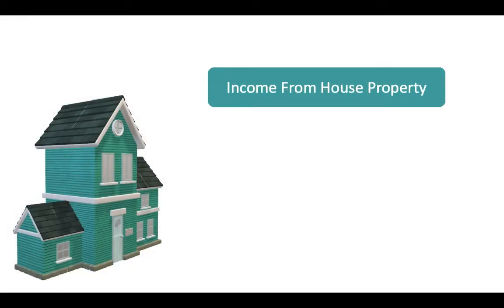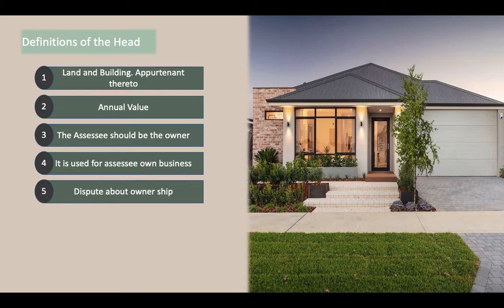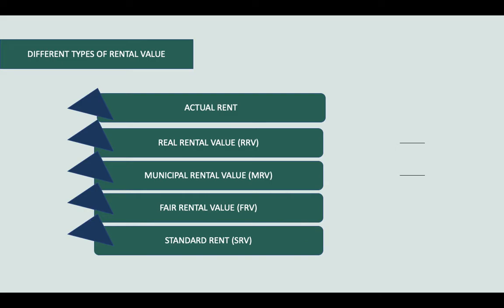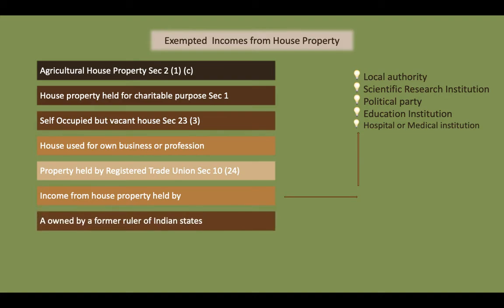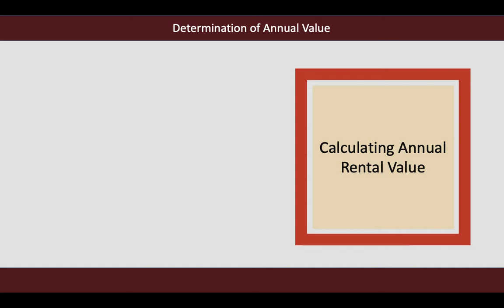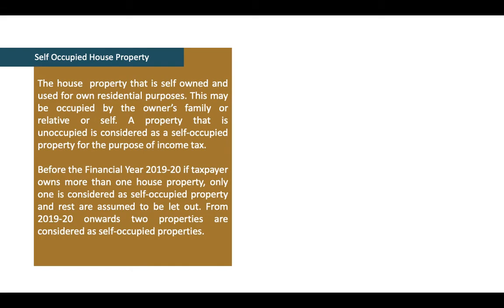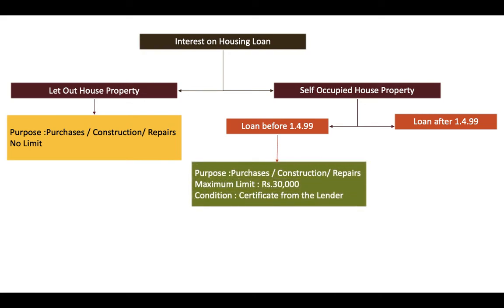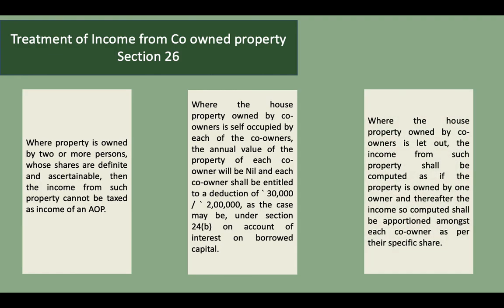Computation of Income from house property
How to calculated income from house property for the assessment year 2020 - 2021